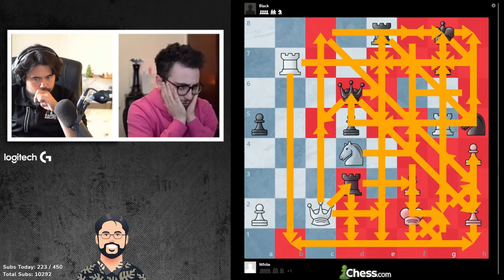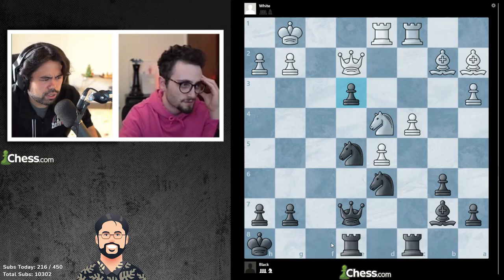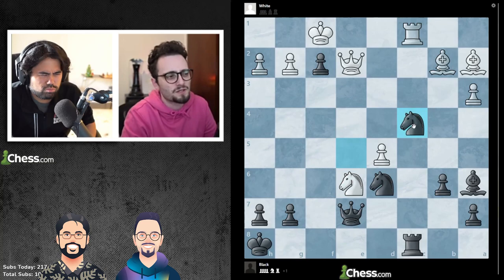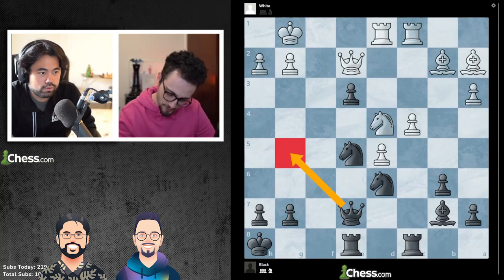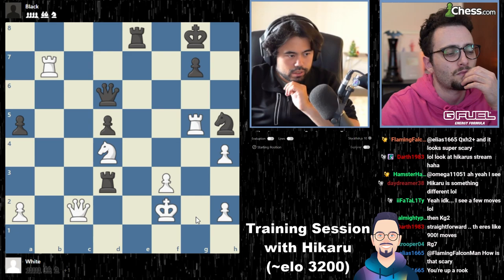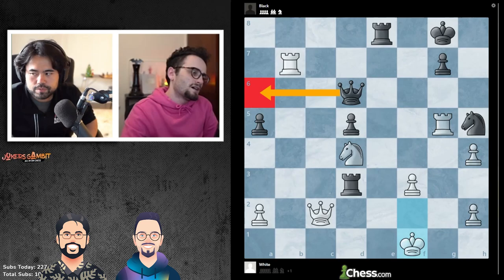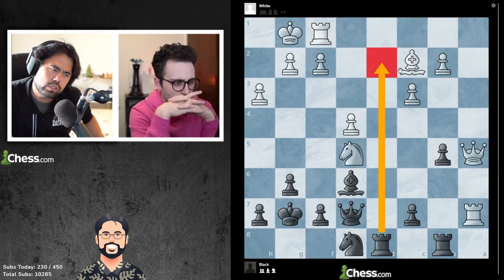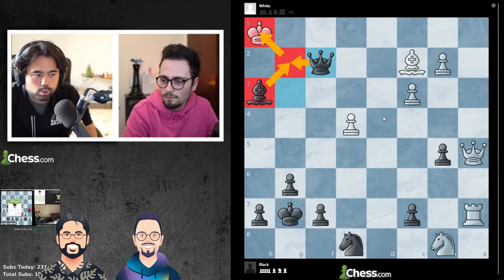Intensive GothamChess GM Training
Hikaru brings Levy to intensive GM training bootcamp to show him what it takes to get to make it to the Grandmaster level.

Levy and I divided up the training for each youtube channel. (completely different positions)

We have a brand new CLIP channel on youtube!

🌟 Socials 🌟

🎥 Edit and 🎨 Thumbnail by: Airton Alonso
👌Channel Management - Team Hikaru